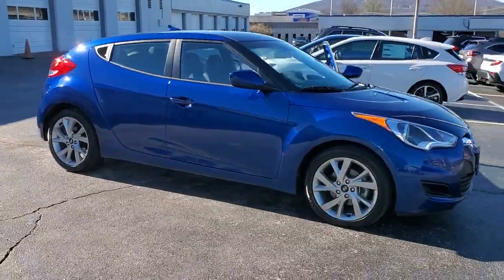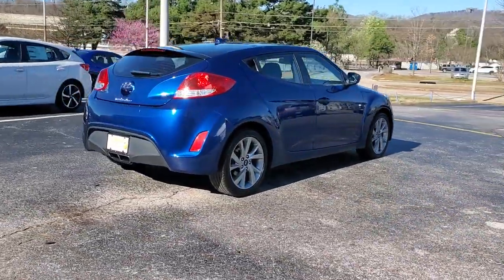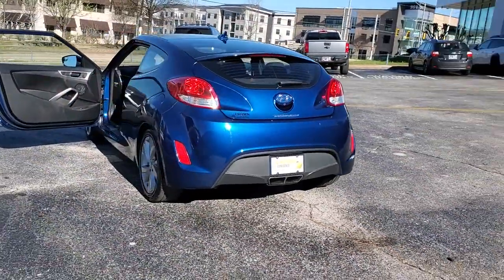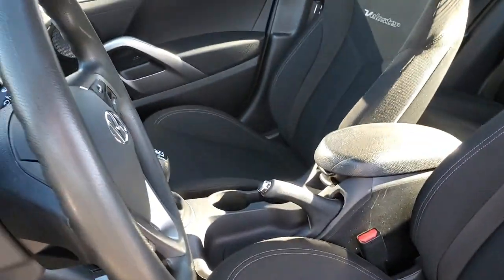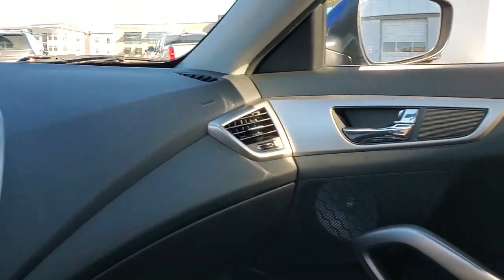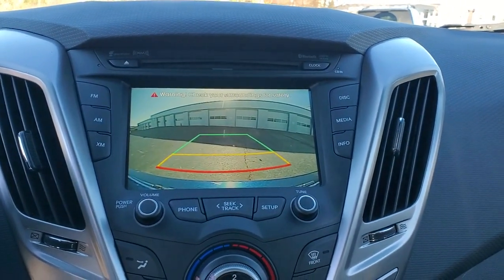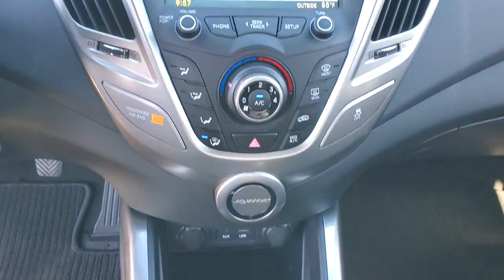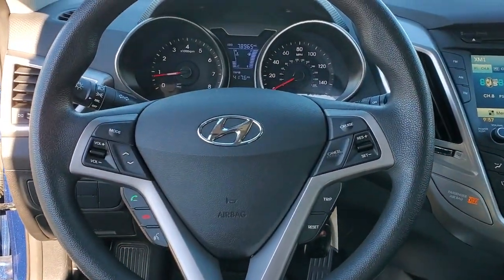2016 Hyundai Veloster Chattanooga, Cleveland, Kingston, TN, Huntsville, AL, Kennesaw, GA 422042A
Pacific Blue Used 2016 Hyundai Veloster Base available in Chattanooga, Tennessee at Crown Subaru. Servicing the Cleveland, Kingston, TN, Huntsville, AL, Kennesaw, GA area.

Crown Subaru
900 Riverfront Pkwy

Clean CARFAX. ALLOY WHEELS, CRUISE CONTROL/SPEED CONTROL, KEYLESS ENTRY, FULLY SERVICED AND DETAILED, GREAT VALUE, WELL MAINTAINED, LOCAL TRADE IN, GREAT FINANCING OPTIONS, LOW MILES.27/35 City/Highway MPG 2016 Pacific Blue Pearl Hyundai Veloster FWD 1.6L I4 DGI DOHC 16V 6-Speed ManualAwards:* 2016 KBB.com 10 Coolest New Cars Under $18,000 * 2016 KBB.com 5-Year Cost to Own AwardsAll prices plus sales tax, tag and titling, and dealer service fee of $749.00, which represents cost and profits to the selling dealer for items such as cleaning, inspecting, adjusting new vehicles and preparing documents related to the sale. A Better Way To Buy.